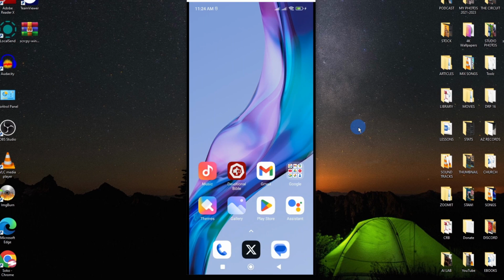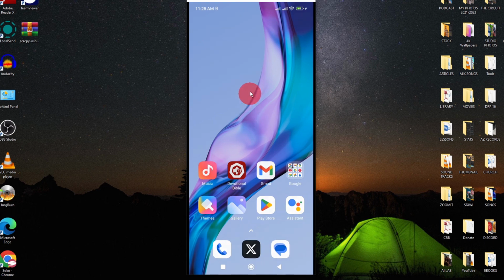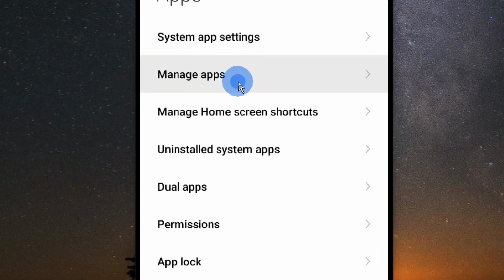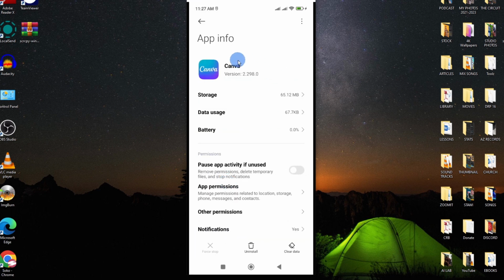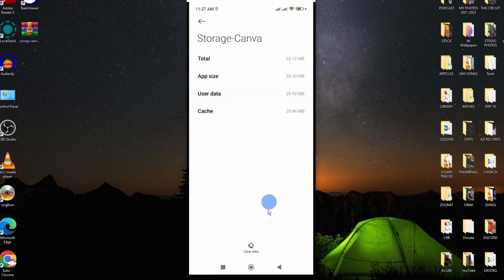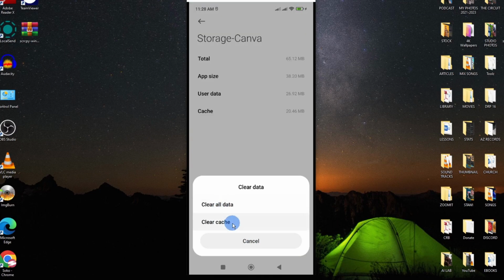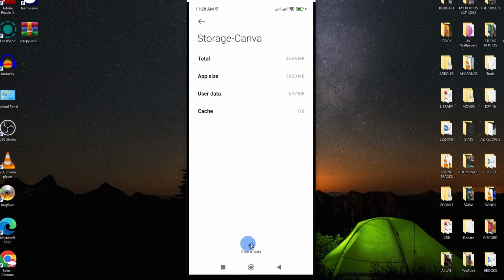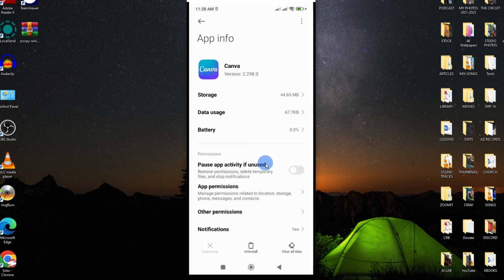How To Clear Cache On Android Smartphone Apps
Is your Android phone running slow or apps not working properly? Clearing the cache can free up space, fix glitches, and improve performance. In this tutorial, I’ll show you step by step how to clear the cache for individual apps and system-wide on any Android smartphone.

📋 What You’ll Learn:
✅ How to clear cache for specific apps
✅ How to clear system-wide cache (if available)
✅ The difference between clearing cache and clearing data
✅ When and why you should clear app cache

💡 Why Clear Cache?
Over time, cached data can take up unnecessary space and cause apps to slow down, crash, or behave unpredictably. Regularly clearing it helps keep your phone running smoothly.

🎥 Watch now and give your Android phone a performance boost! 👇